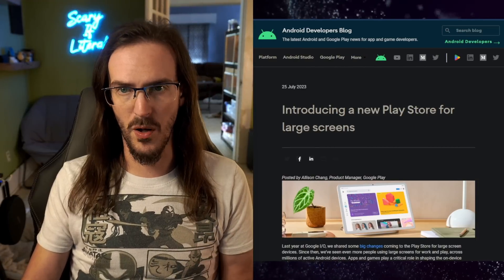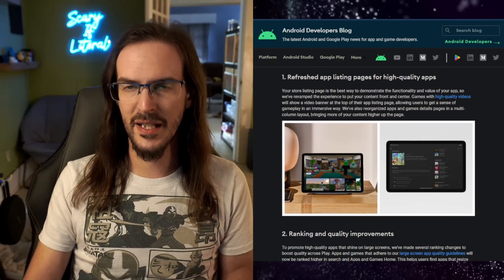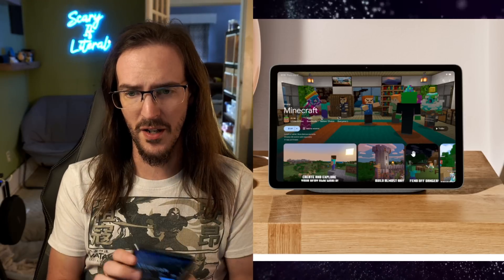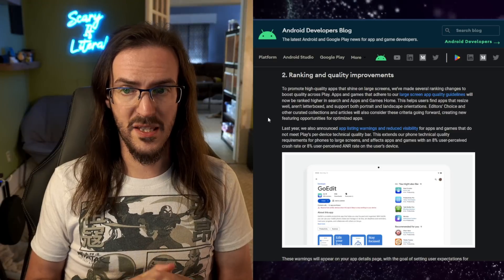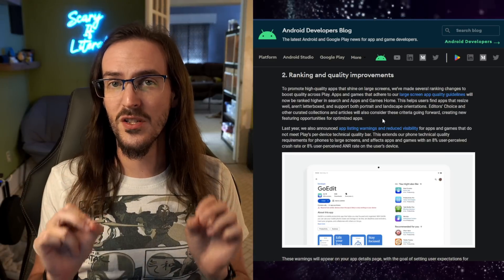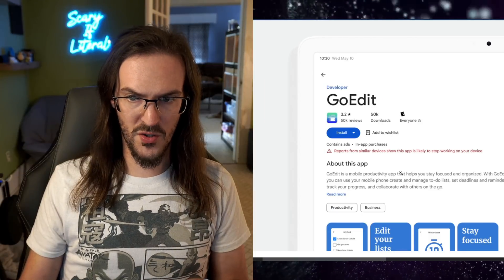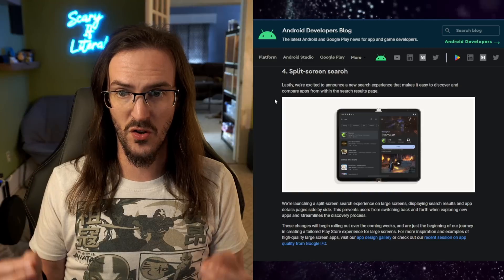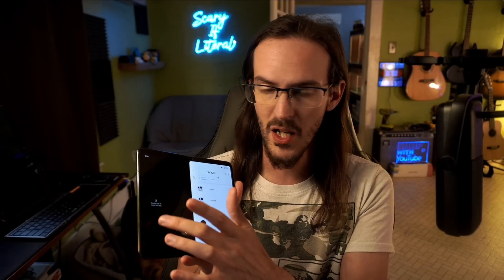Google FINALLY pushing for tablet apps with HUGE Play Store changes!